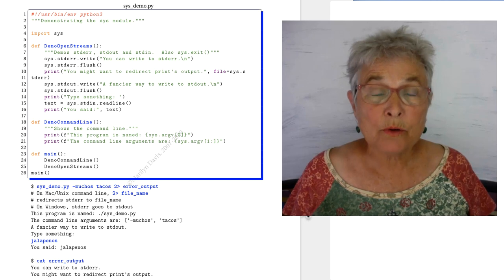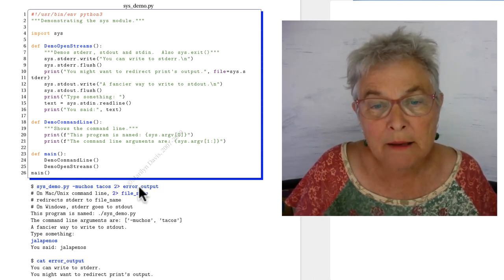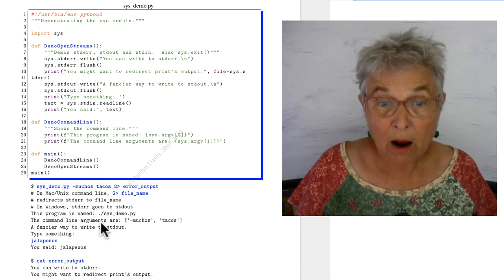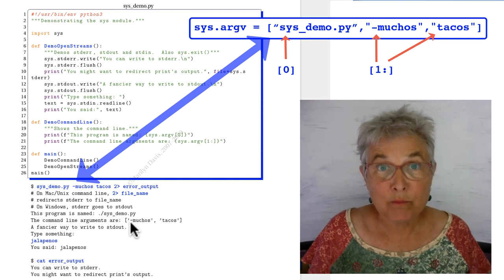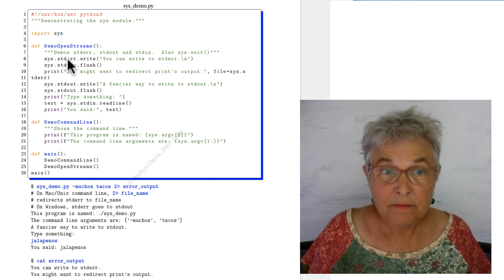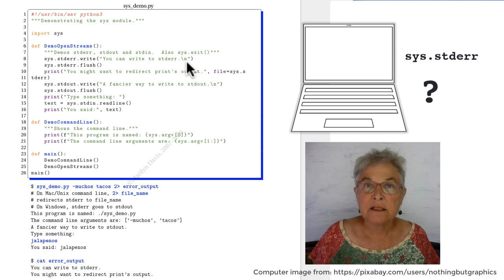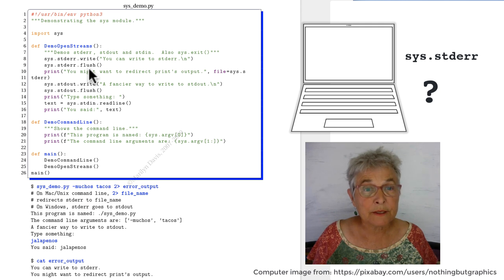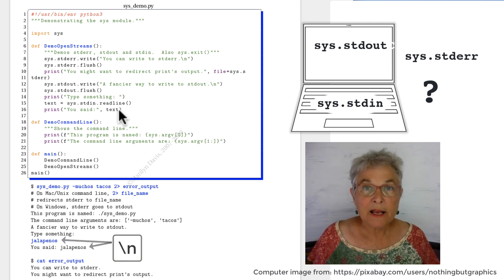Lab220 sys Library lecture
The sys library has so many handy things in it.